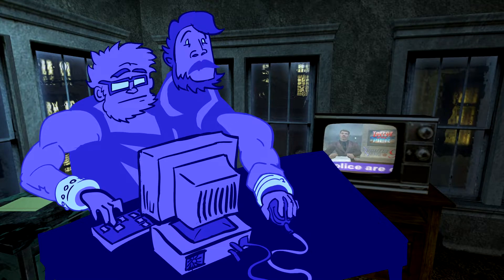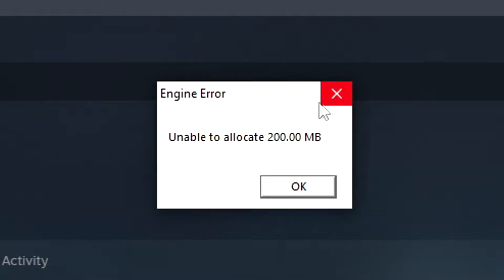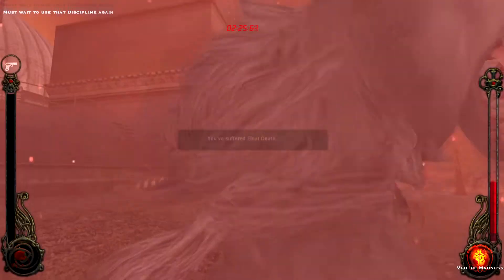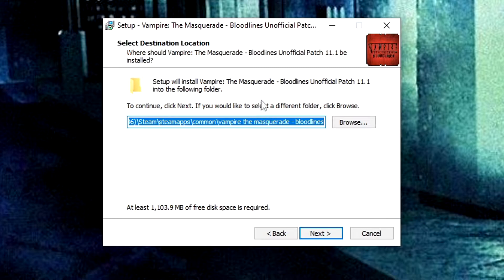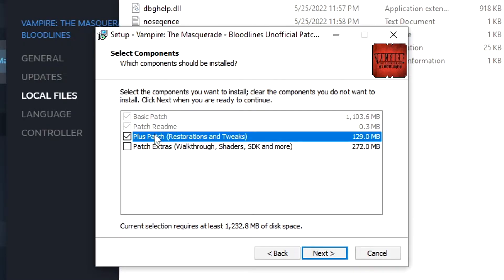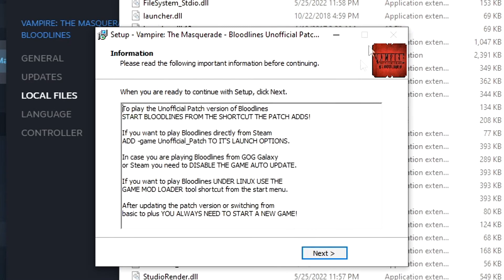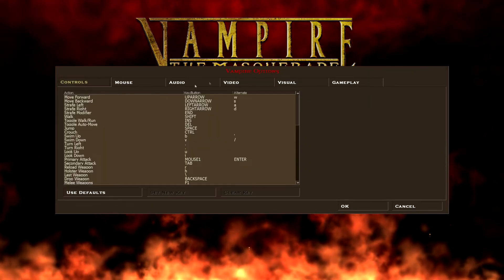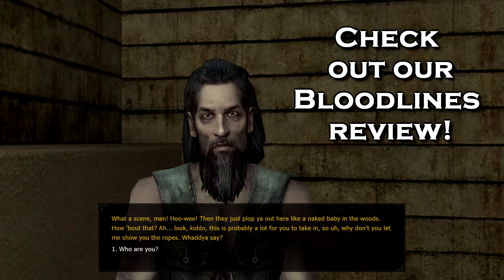Vampire the Masquerade: Bloodlines (PC) | Fix the Steam Version - EASY! (Unofficial Patch Guide)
This quick guide walks you through the EASIEST way to fix the "200 MB" crash error on Windows 10, as well as providing a TON of quality of life fixes, modern resolution support, widescreen, and optional gameplay tweaks!